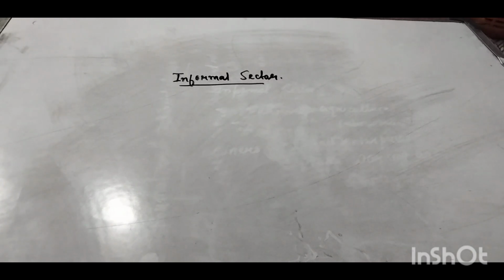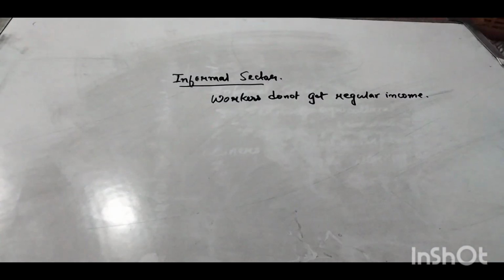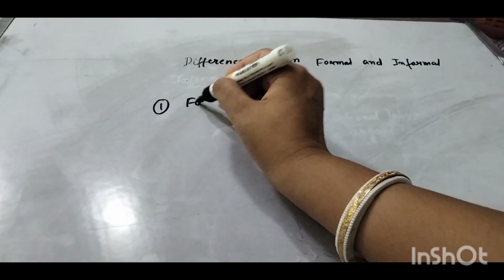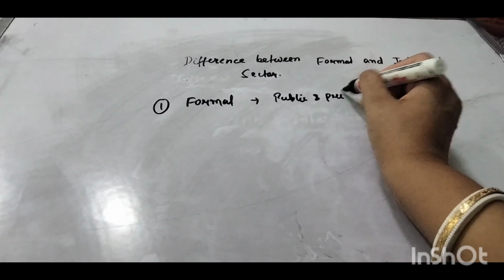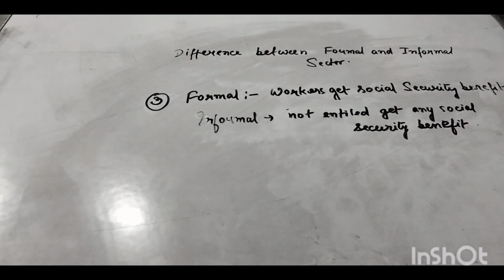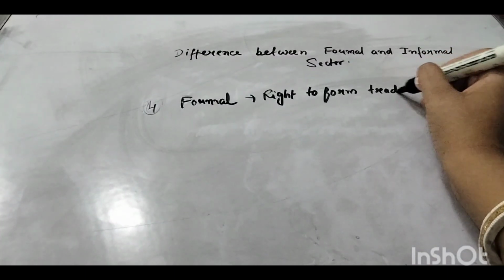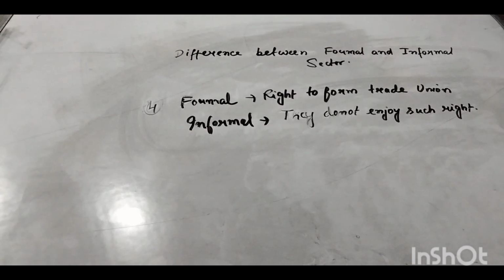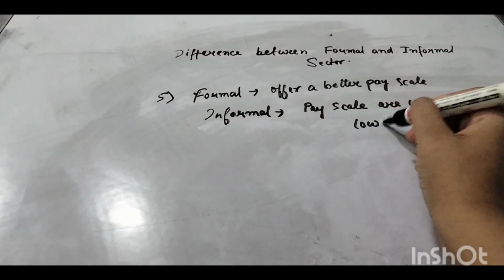sub - economics. cbse, icse boards. formal and informal sector differences and meaning. class-12,11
subject - economics cbse icse boards. formal and informal sector differences and meaning.
explanation in English for all students of cbse and icse class xii, xi